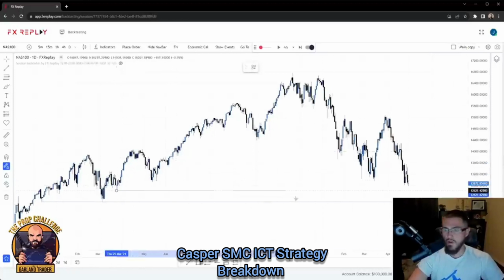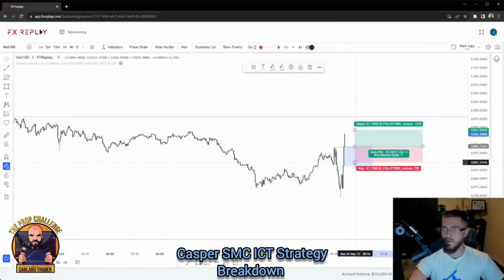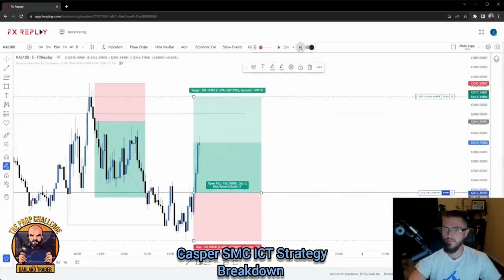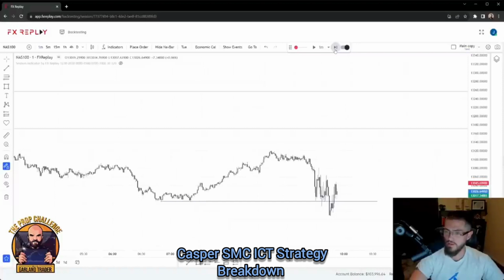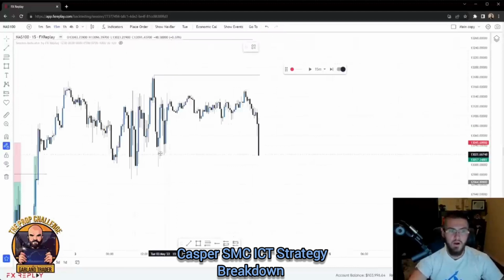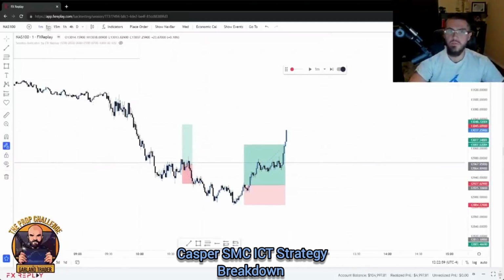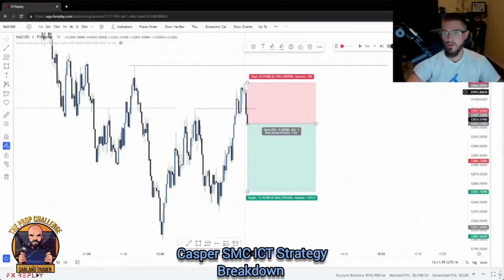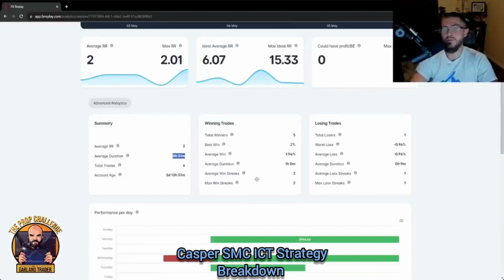Casper SMC ICT Strategy Breakdown